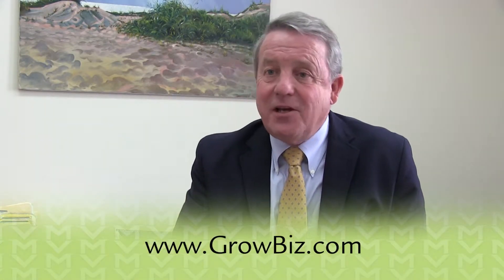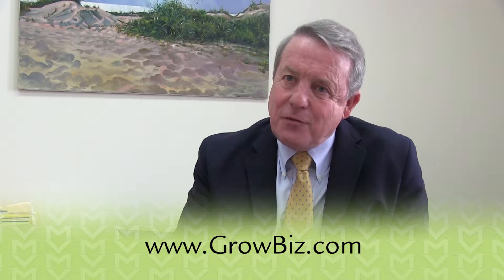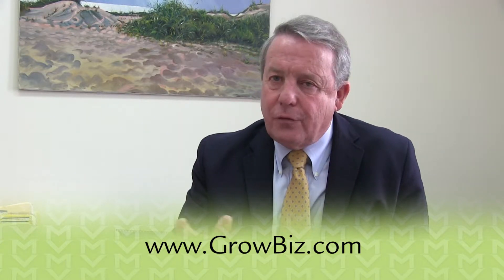What's the first step in getting help from MVEDC ( Valley Partners)?